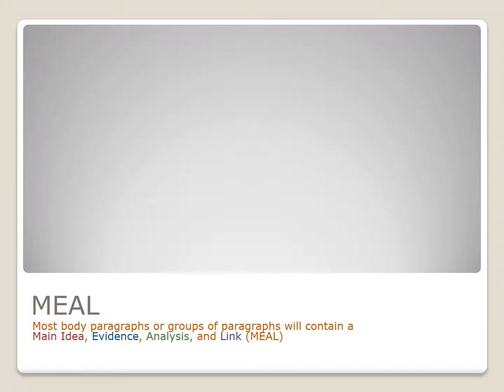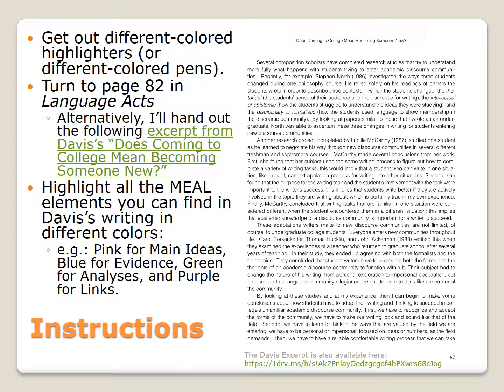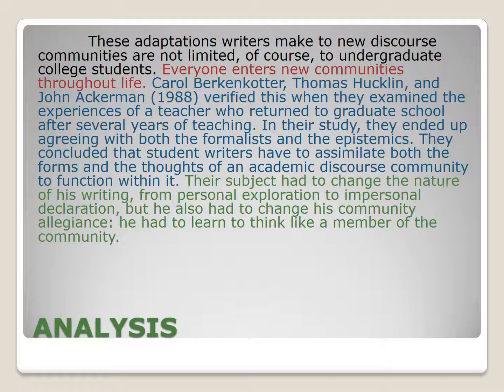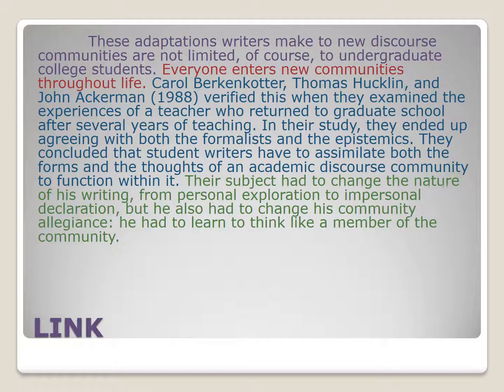MEAL Body Paragraphs with Writing in College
Here's me going over the seminal parts of a good body paragraph: Main idea, Evidence, Analysis, and Link.